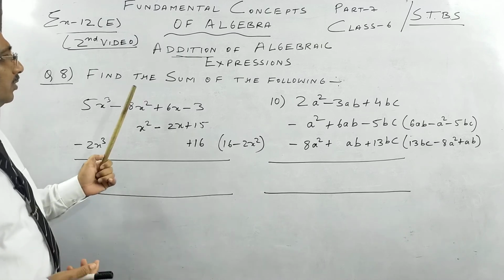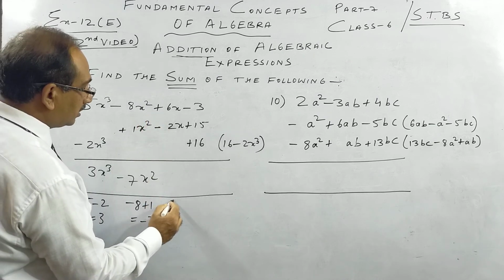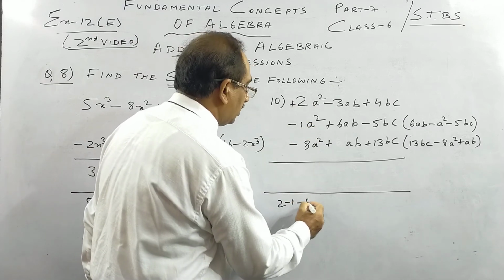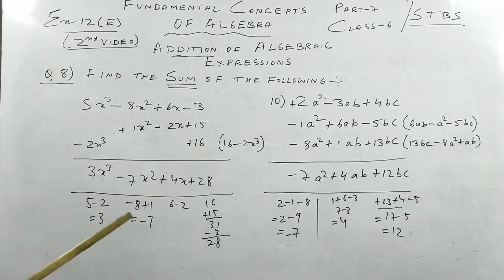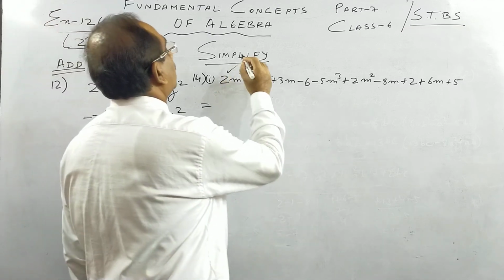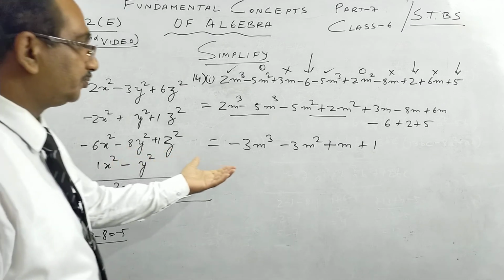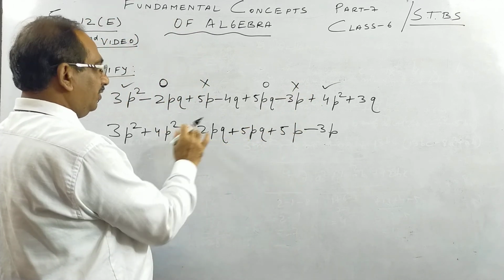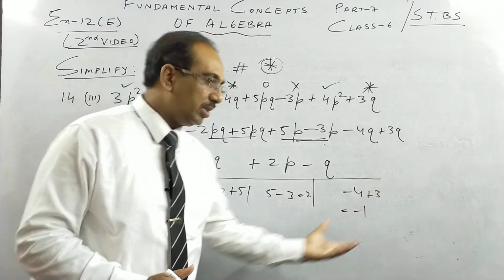Fundamental concepts of Algebra|Part 7|Class 6 |ICSE